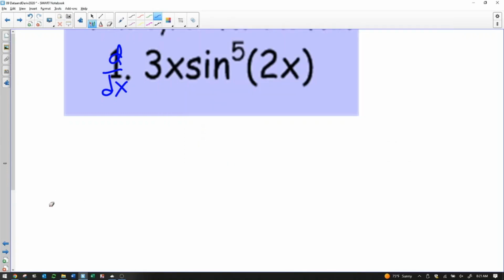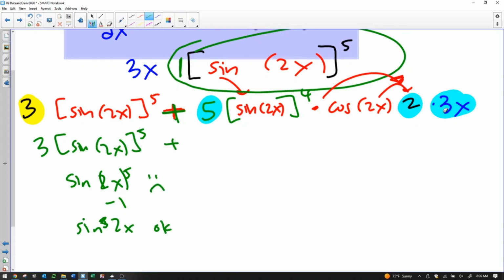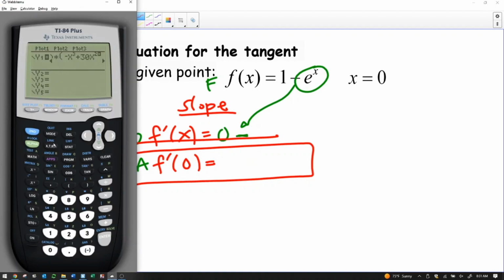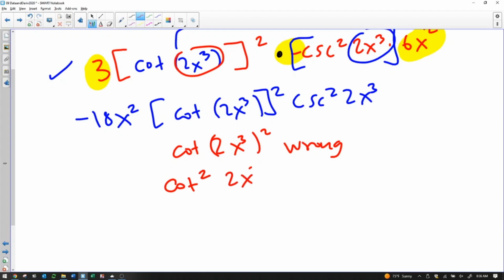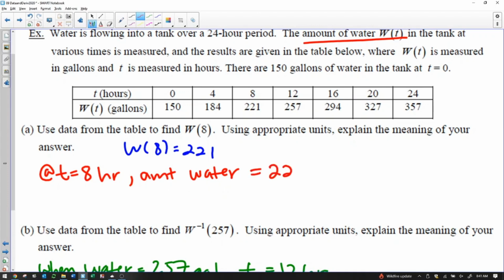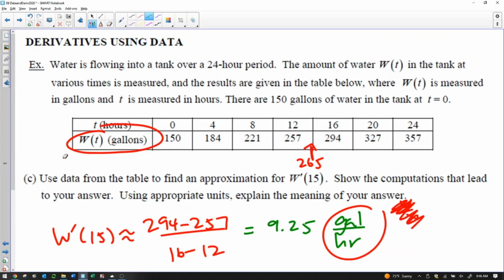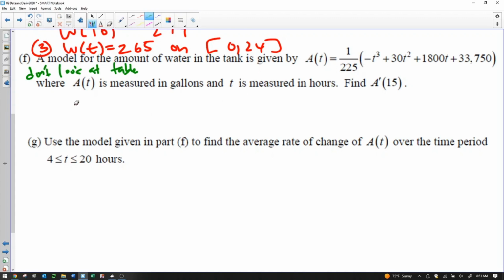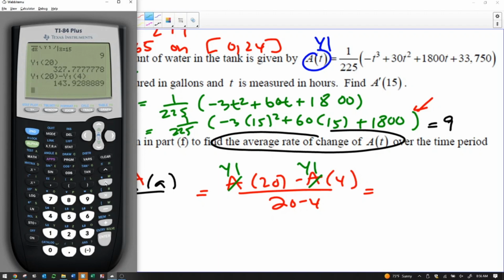08B Data Using Derivatives 2023